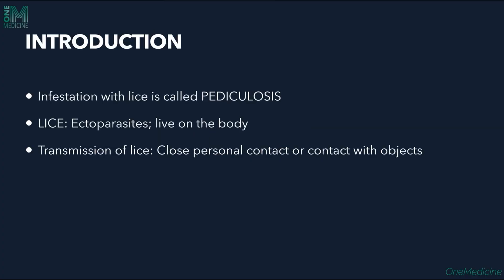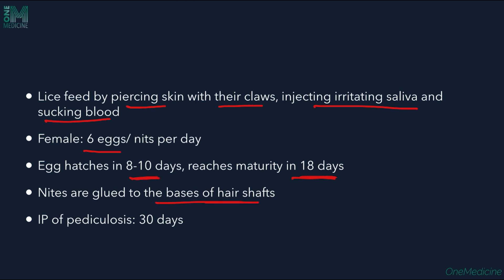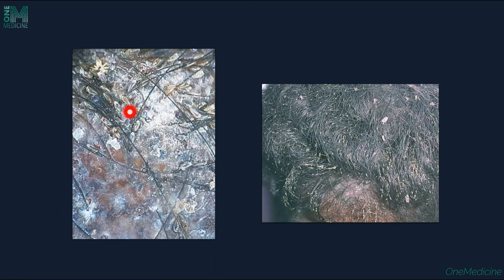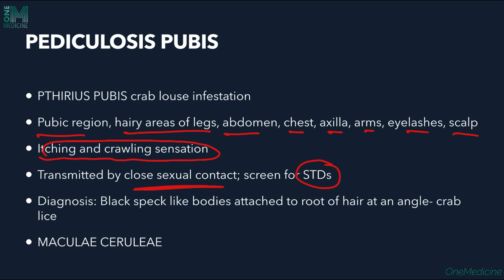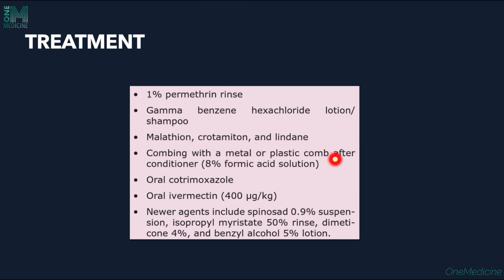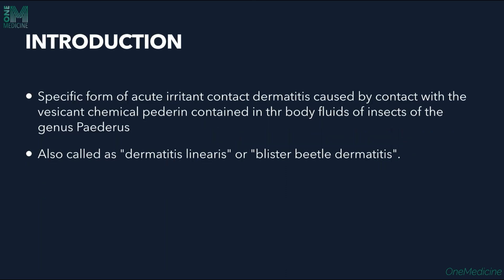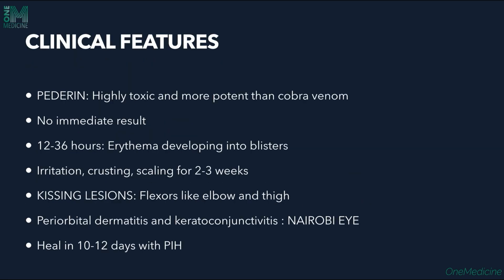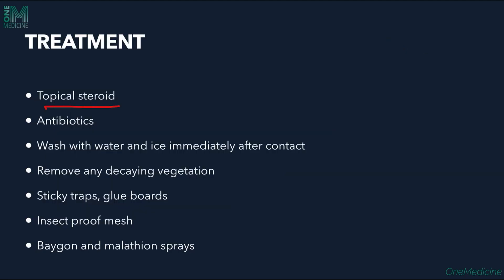Chapter 18-B | Pediculosis | Dermatology | OneMedicine